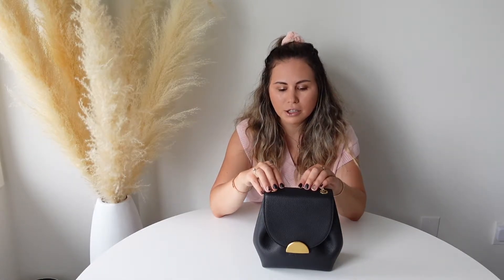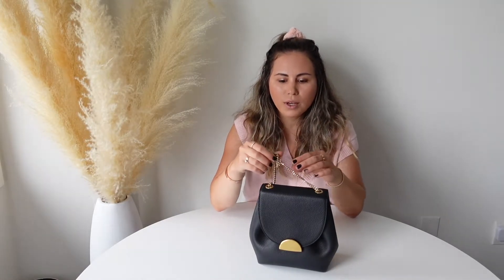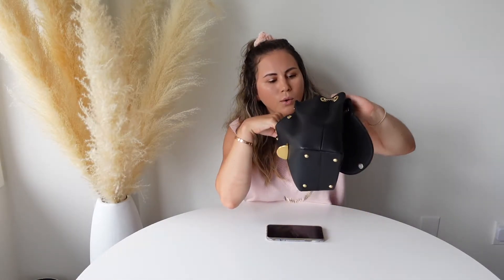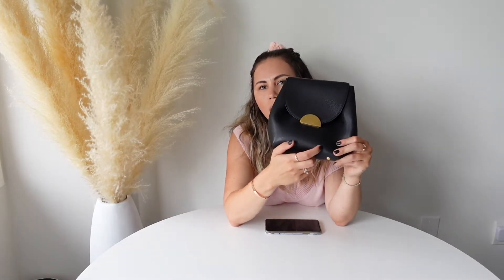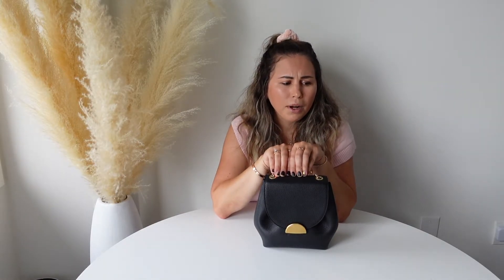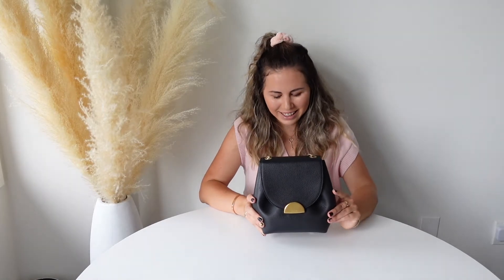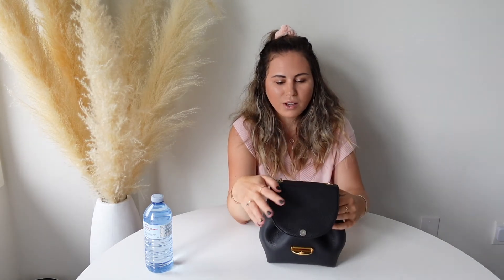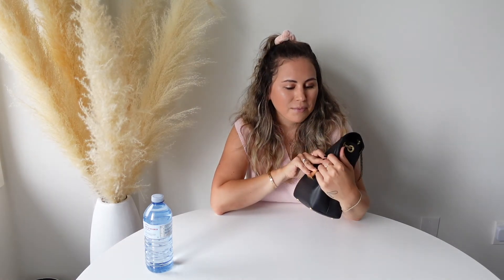Polene Number One Mini Review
Hey Guys!
Reviewing my Polene Number One Mini bag! I've had this bag for 3 years and thought it is a good amount of time to be able an honest wear and tear review of this bag!
Thanks for watchinng!